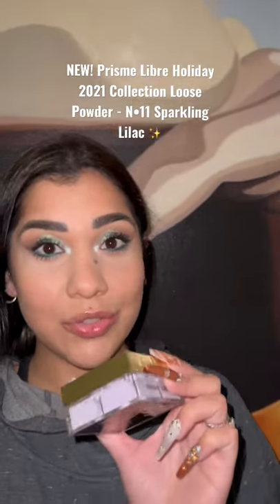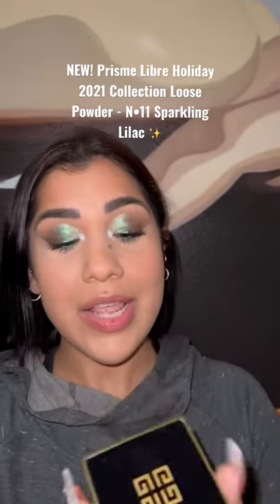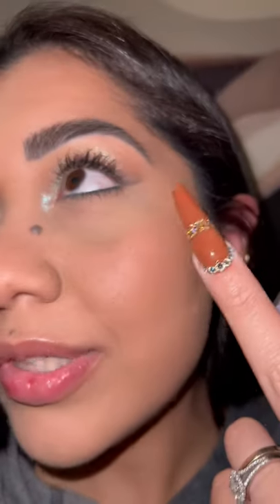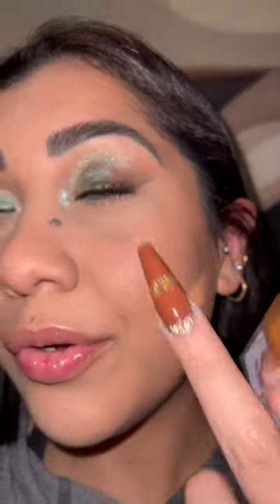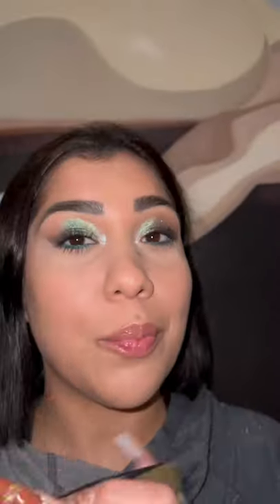NEW! givenchy prisme libre | Givenchy holiday collection 2021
I hope you enjoyed this

So far I only find this available in Europe in the Givenchy's site So if you live there take advantage (; I'm on it thi I will let you all know a soon as I find it here in USA.

GET TO KNOW ME:
Colombian🇨🇴 Venezuelan🇻🇪
@Miami, FL 🌞

I appreciate the support
Xoxo 💋
Stay Gold💛 youtube shorts vidiq

Givenchy prisme libre loose powder review
Givenchy holiday collection 2021